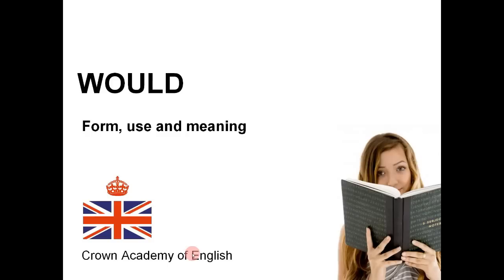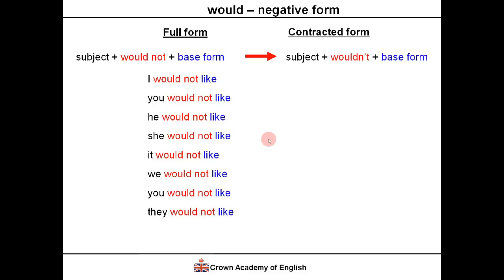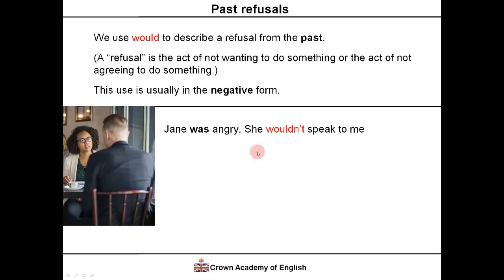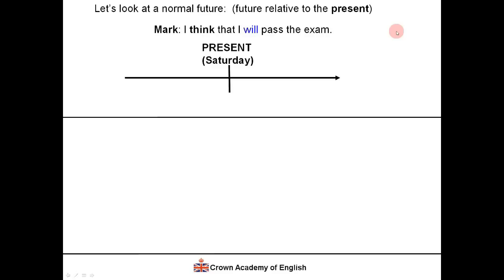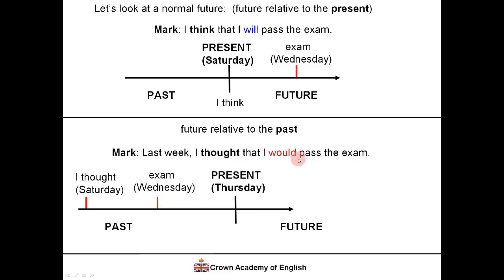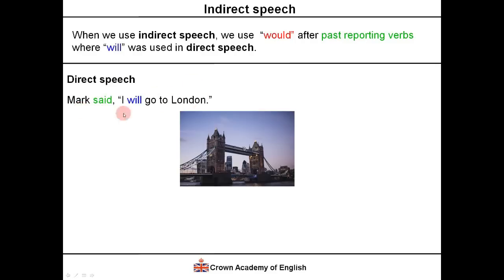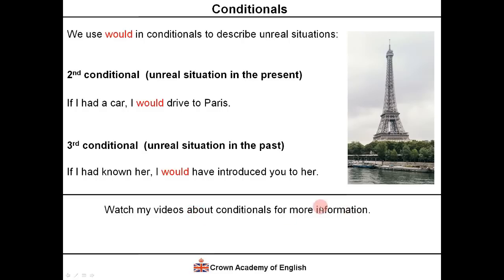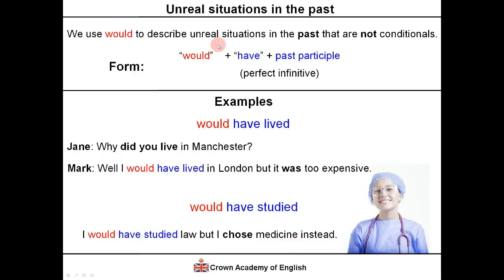Modal verb WOULD - form, use and meaning in English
What does "would" mean in English?  When do we use "would"?

would is a modal auxiliary verb. In this lesson, you will learn the form of "would" (affirmative full form and contracted, negative full form and contracted and the question form.)

You will also learn the many different uses and meanings:
Past habits
Past refusals
Future relative to the past (would as a past form of "will")
Indirect speech (reported speech)
Polite offers and requests
Conditionals
Past unreal situations

For each of these uses of "would", I give you a detailed explanation and several example sentences.

Andrew,
Crown Academy of English

Photo credits by FreeDigitalPhotos.net :
“Teenager Girl With Opened Notebook” by imagerymajestic
“Sad Man Looking At His Broken Car” by David Castillo Dominici